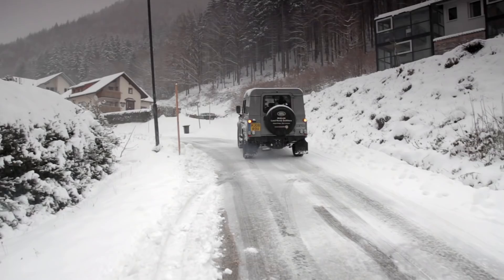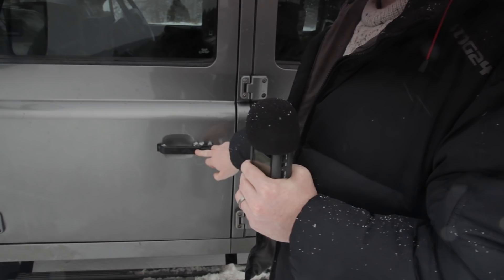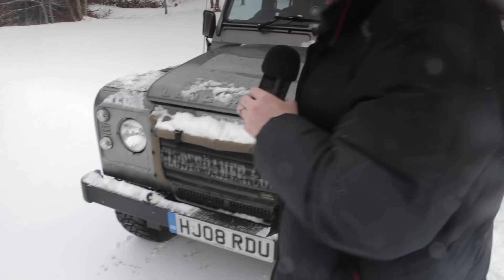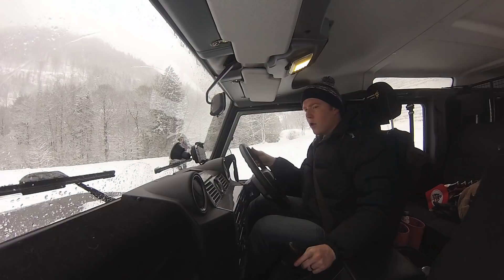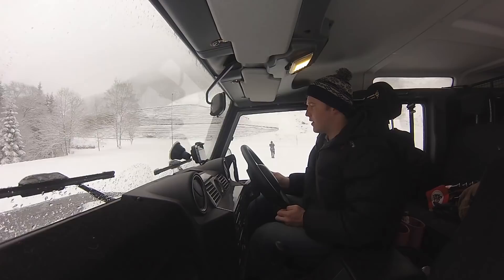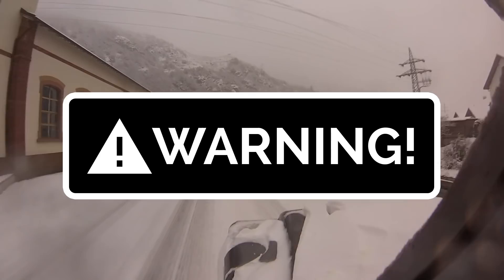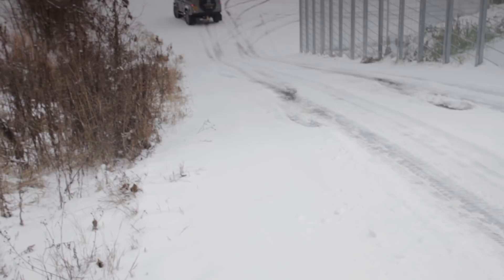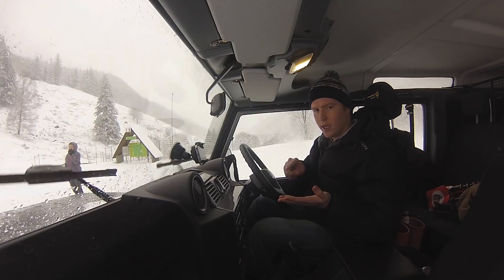How to drive a Land Rover in snow: Driving Techniques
Learn how to drive in snow and ice, what to carry and how to choose the best tyres possible for wintry conditions. Made with UK regulations and conditions in mind. International laws on tyres e.t.c vary!

Additionally, FunRover TV is not to be taken as an instructional video. It is for reference and entertainment purposes. FunRover TV cannot be held responsible for any damage, warranty voids or problems that arise from attempting to carry out work on your own Land Rover. Always work safe and ALWAYS refer to the manual! If you're unsure about anything, talk to a qualified mechanic or car technician.